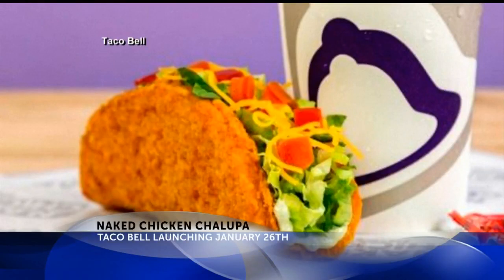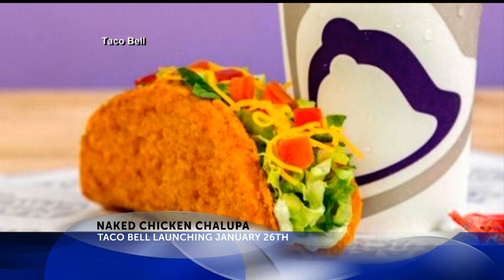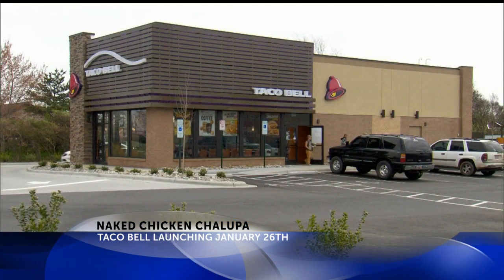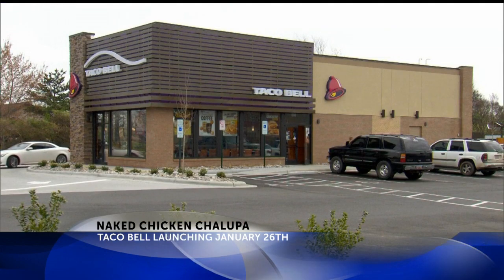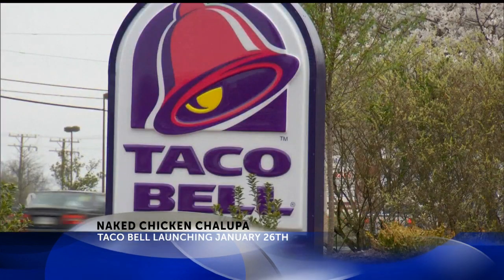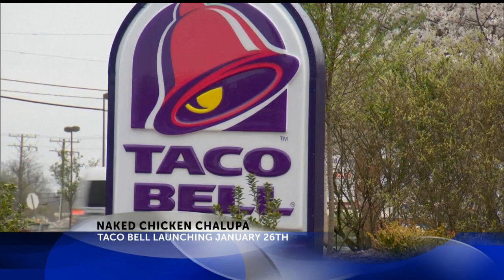Taco Bell exposes The Naked Chicken Chalupa